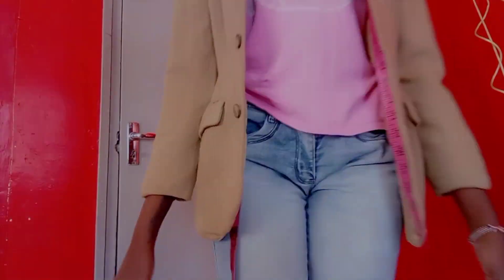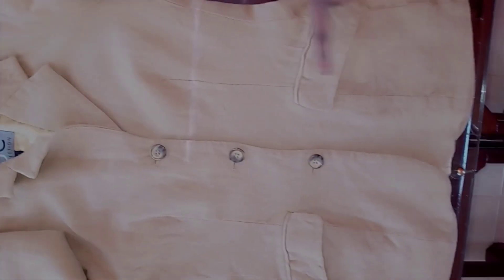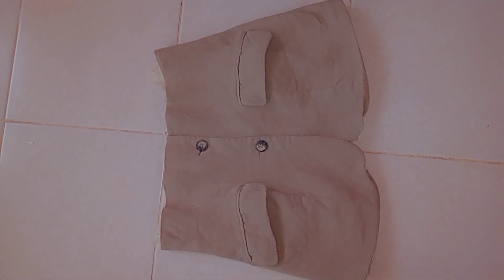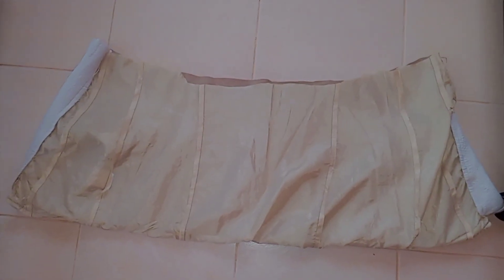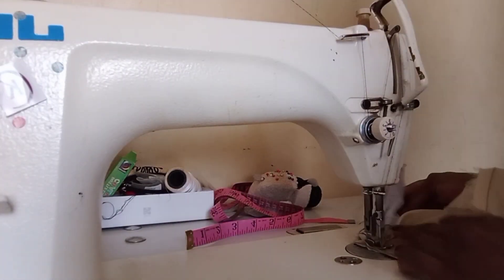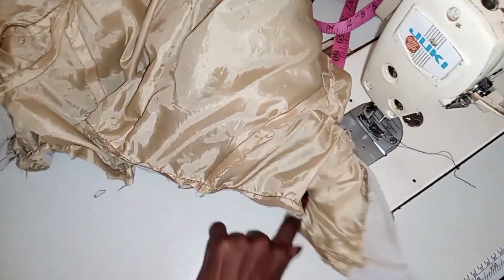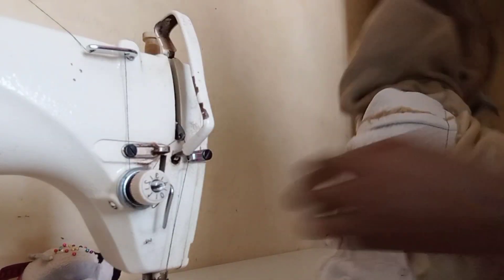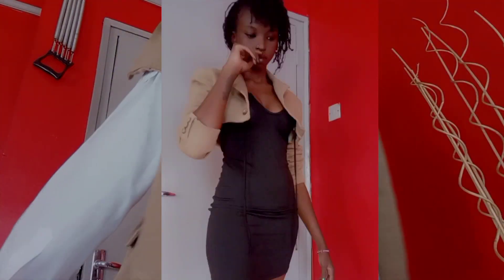How to turn a blazer into a two piece set//croppedblazer and peplum belt✂